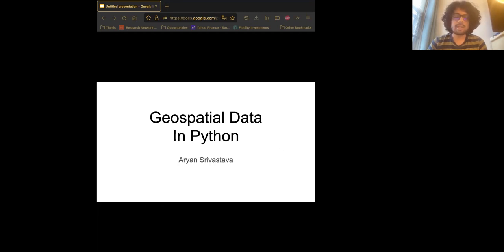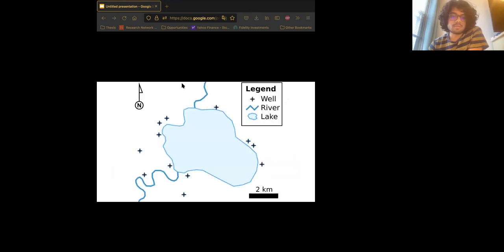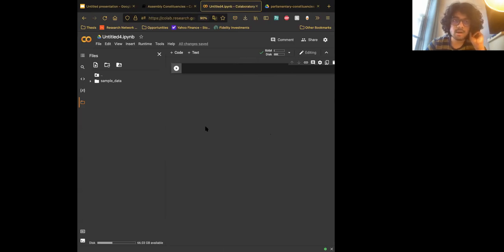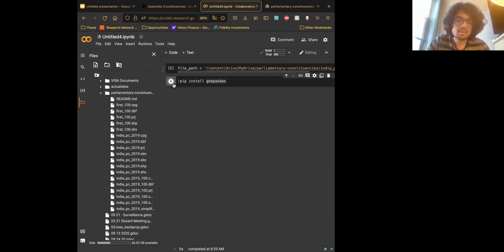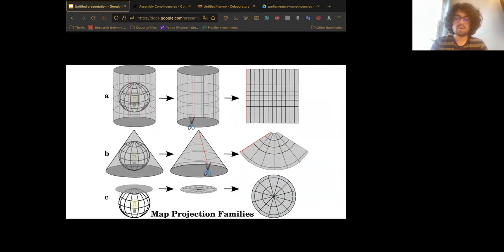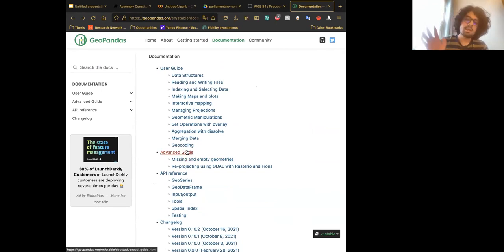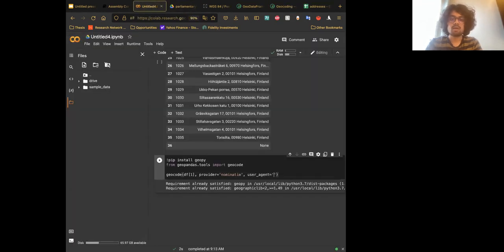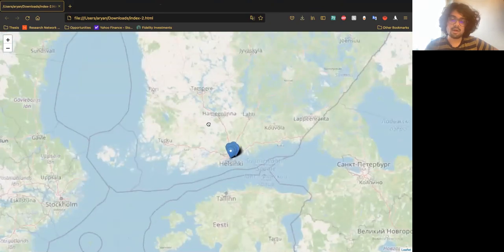2021 BE Python Workshop | Session 7 | Spatial Analysis with Python